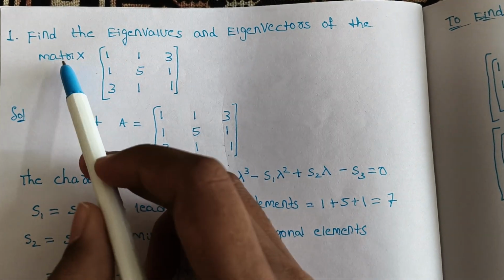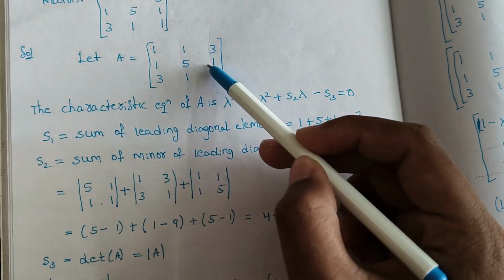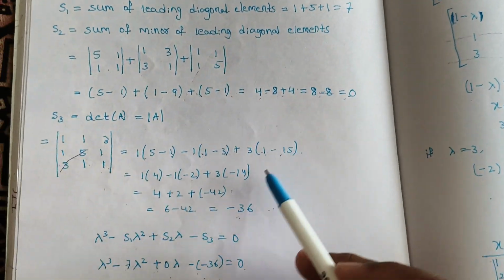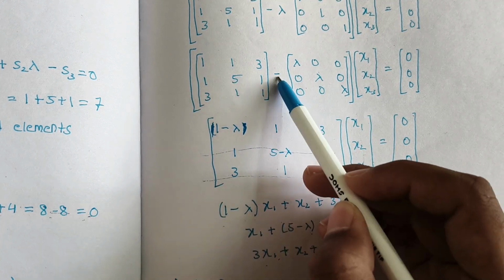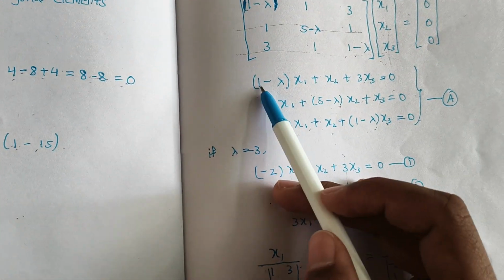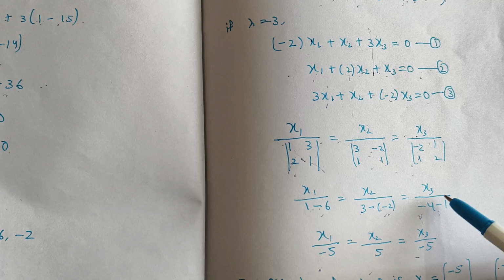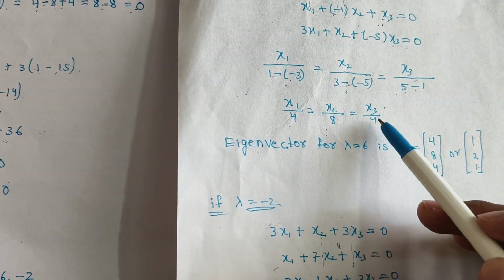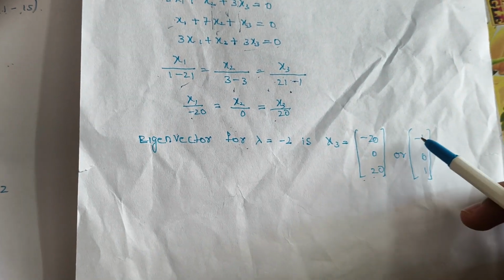Eigen values and Eigen Vectors | Matrices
Master Eigenvalues and Eigenvectors with clear, step-by-step tutorials! Learn problem-solving techniques, real-world applications, and key concepts in Linear Algebra, Machine Learning, and Engineering.
find eigen values and eigen vectors of the matrix